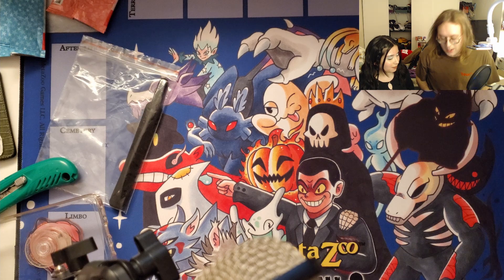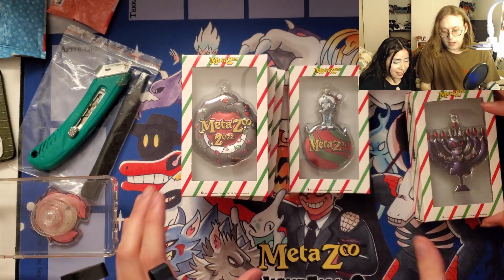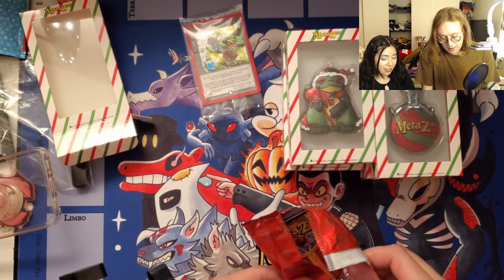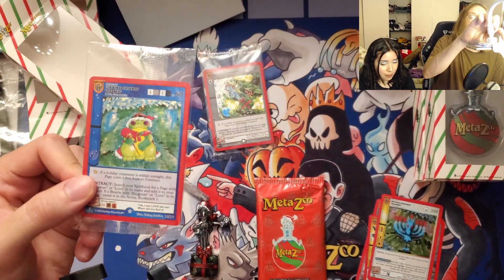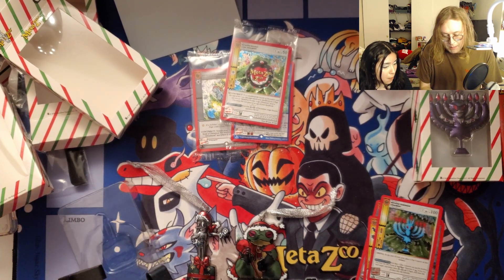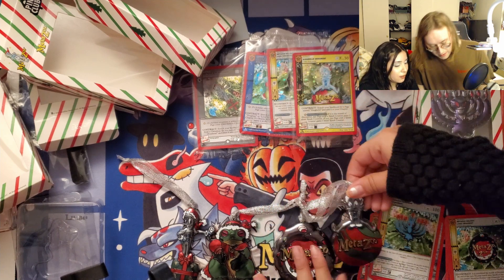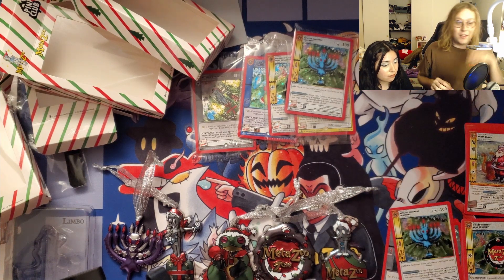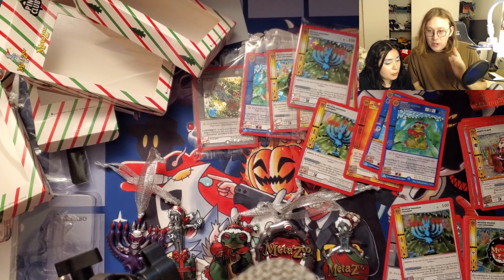MetaZoo x Pin Club Christmas Ornament Full Set Unboxing!